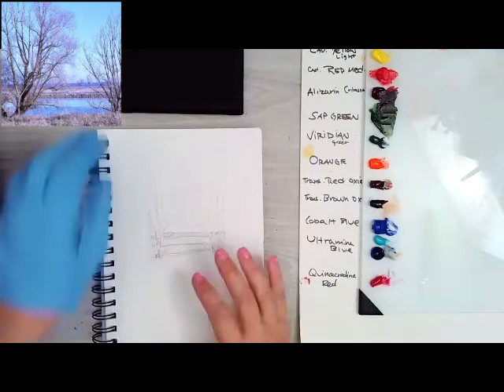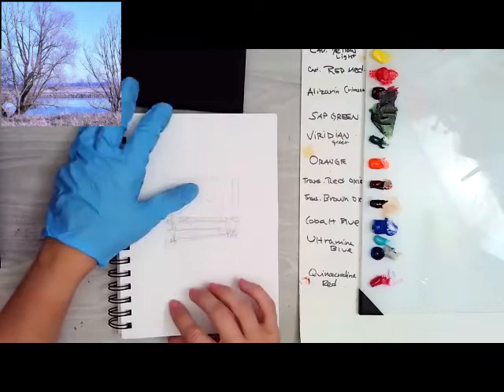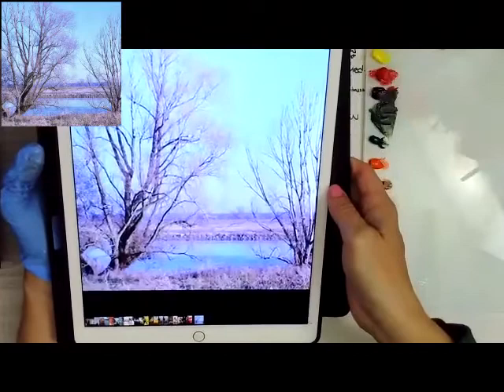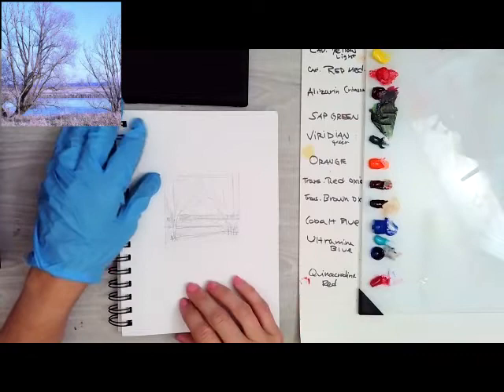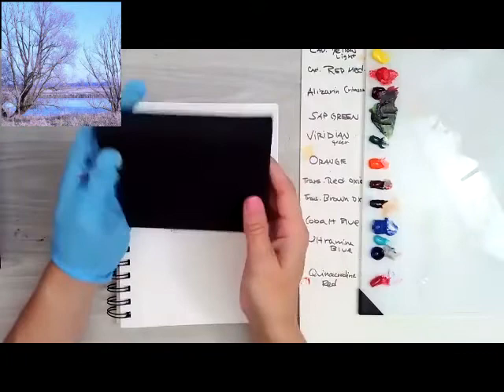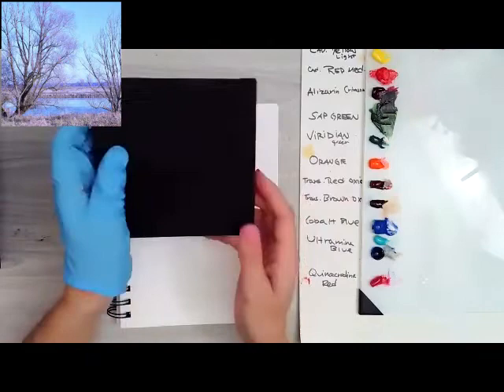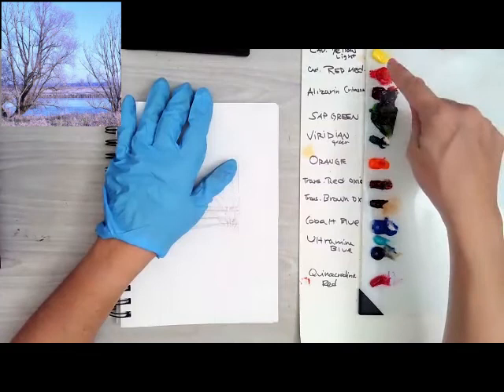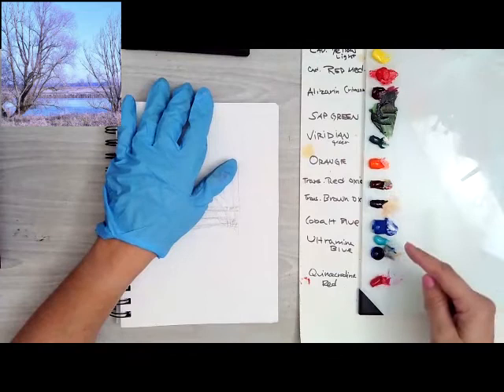Painting on Black Canvas Simple Winter Landscape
In this lesson, Krista will paint a simple Winter Landscape
Paintings for Sale on Etsy!